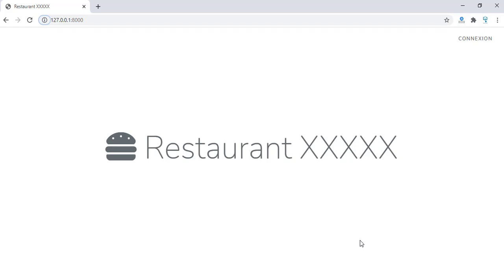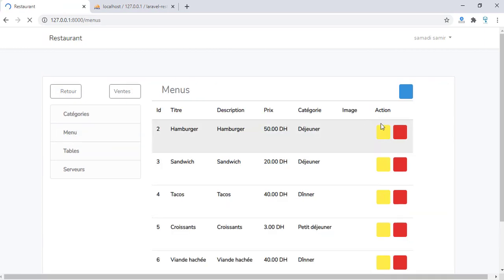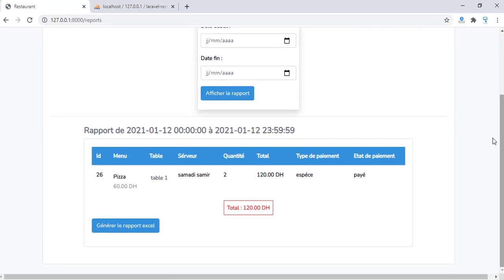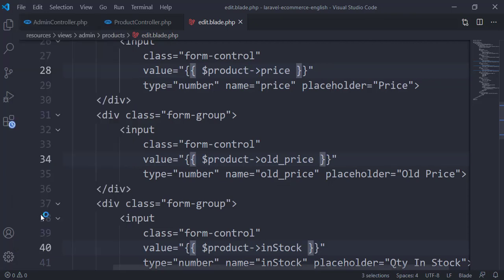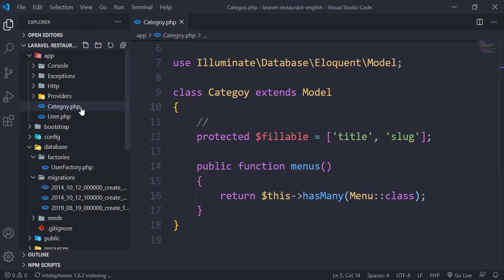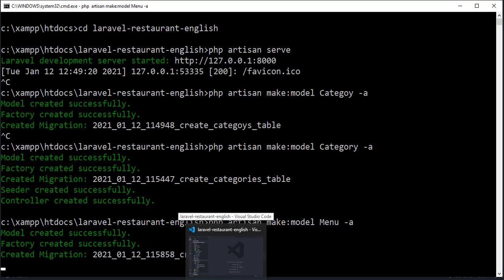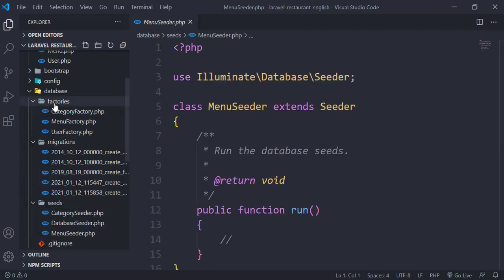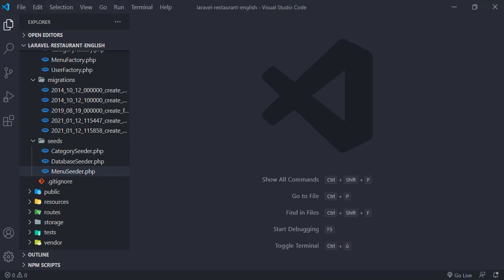Laravel Restaurant Management System -1- (introduction)